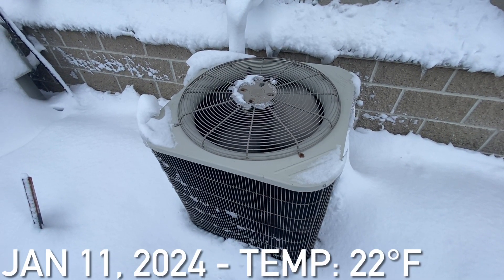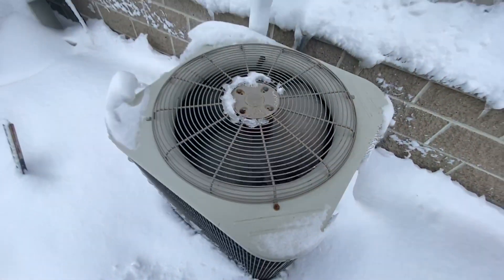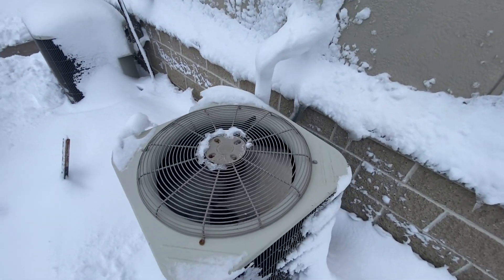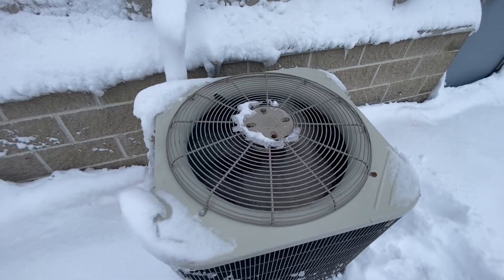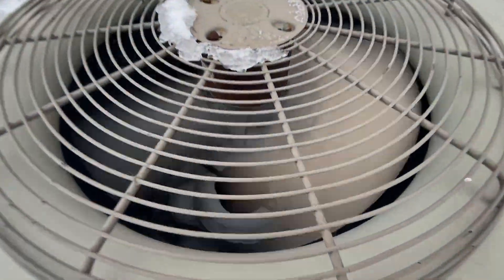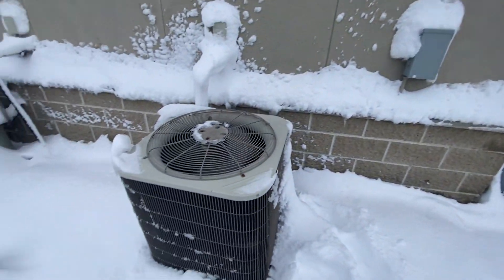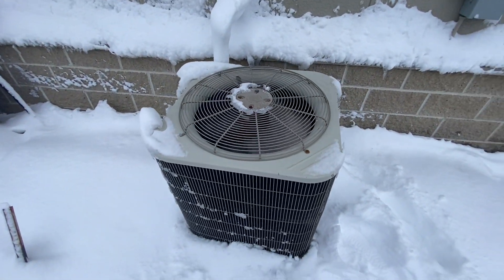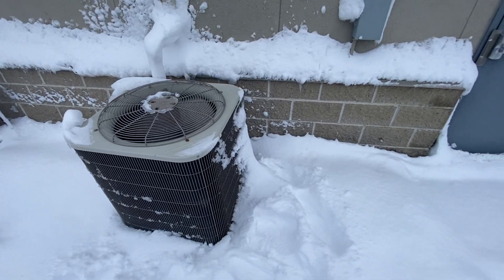Extremely Frozen 2003 Bryant “Coast Guard” 3.5 ton air conditioner running on a cold Winter evening!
This is located at a commercial complex in my town that I’ve filmed at many times before. This unit was extremely frozen and was probably one of the most frozen up units I’ve ever seen before. This unit definitely needs a low ambient kit in my opinion. Recorded January 11, 2024.